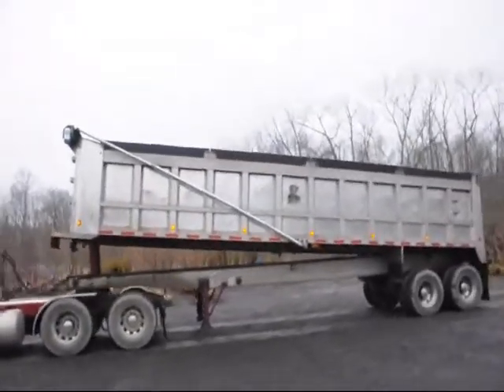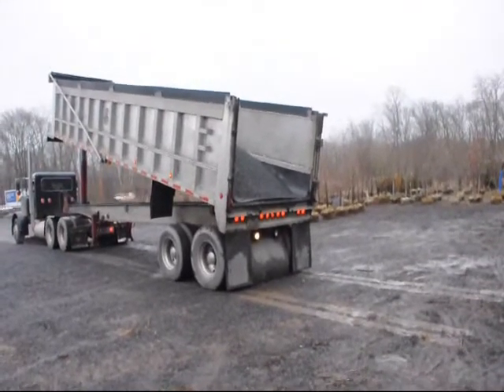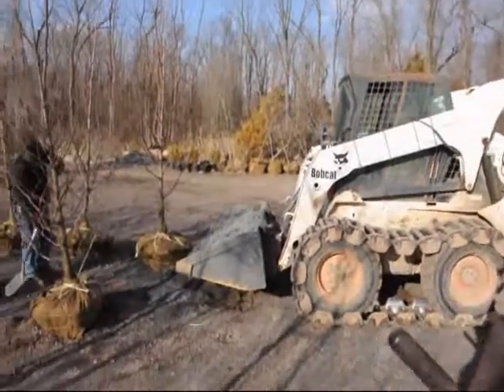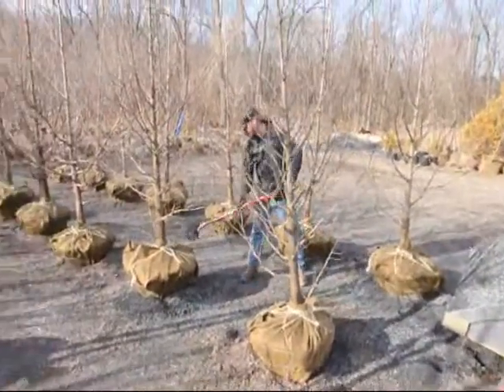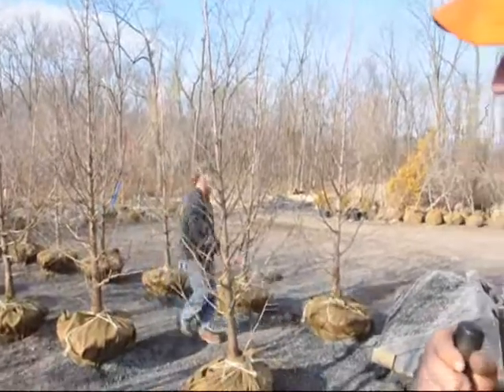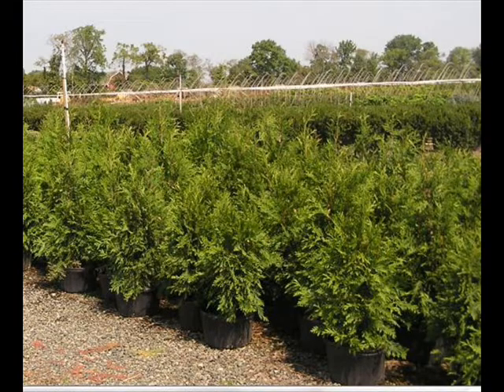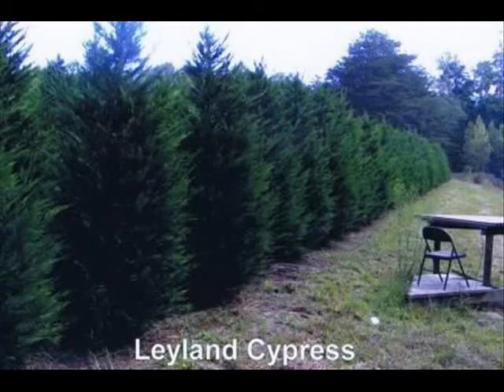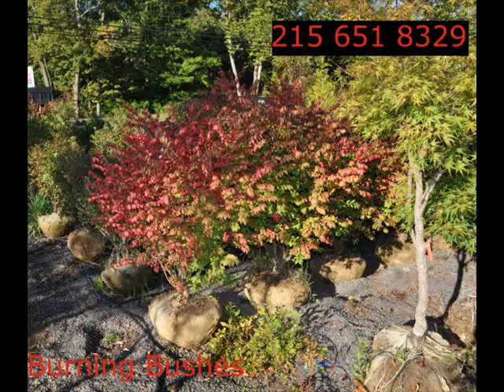Se Us Getting Stoned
Stone being dumped in our yard and used. Gravel, Pea Gravel, Driveway gravel, Crushed Gravel, Rocks ... - Similar
Gravel, Crushed Gravel, Pea Gravel & Rocks for sale at wholesale prices. ... Blended Gravel, Gravel Screenings, Core Gravel used for gravel patios, garden ...
Gravel, Driveway Gravel Richmond VA, Pea ... - Mary Ann's Trucking
GRAY #57. This 1/2"- 1" gray stone is our most popular driveway gravel and drainage stone ... This 1/4"- 1/2" small gray stone is also used for driveways.
DIY Driveways - DIY Construction of Concrete, Gravel & Grass ...
To ensure optimum drainage, crushed concrete/broken stone of a size 5/32mm should be used in the base layer. In normal circumstances, the sub-base ...
Ads - Why these ads?These ads are based on your current search terms.
Visit Google's Ads Preferences Manager to learn more or opt out.
PA Stamped Concrete
See pictures, video, testimonials Pooldecks, driveways, patios, stepsCrushed Stone & Gravel
35+ Quarries: The H&K Group. Delivery with locations near you.Stone Driveways